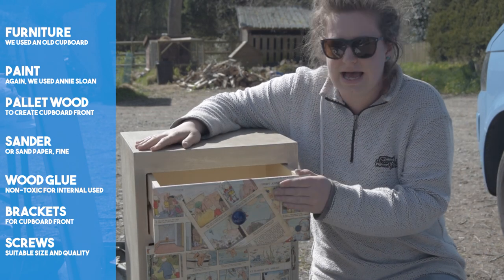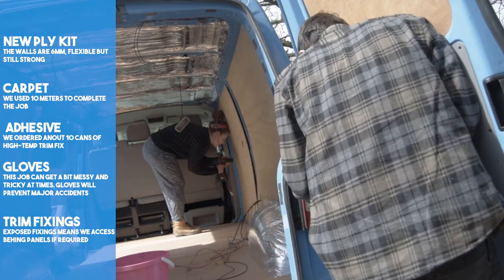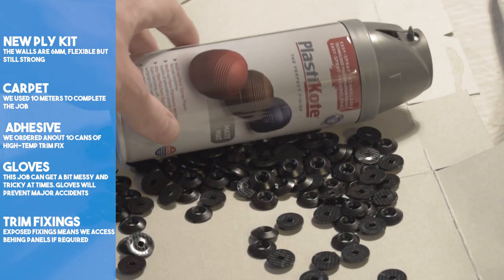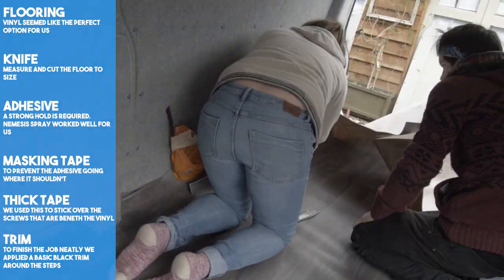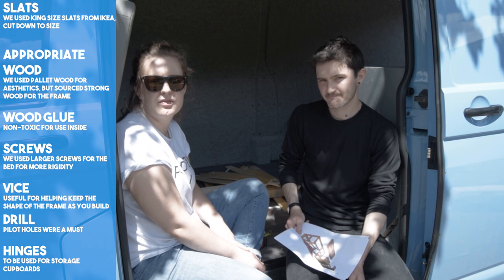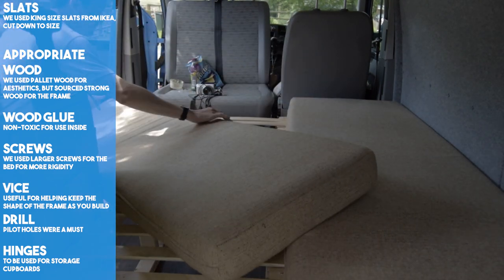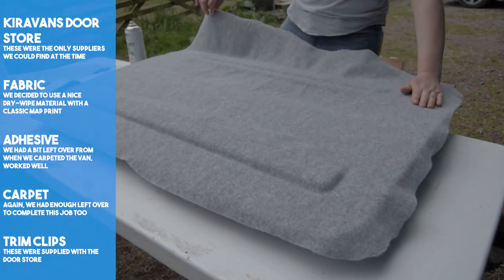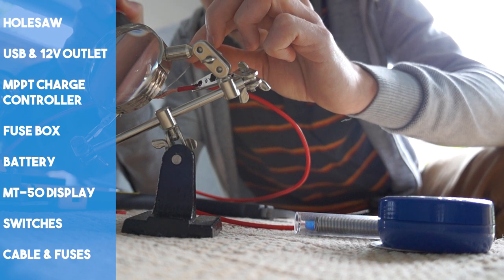DIY VW T5 Camper Conversion - Start To Finish, Van Life UK (2/3) Beginner Build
🔴 Useful products and tools

Hello!

How we converted our VW T5 into a DIY campervan for a vanlife adventure.

If you're looking to convert a van into a camper but you're a newbie like us and you're not sure where to start or even what order you should be doing things etc. we hope that this video can help!

Maybe this can act as a sort of beginner's guide!

This is our first time undertaking a project of this size, we've learned a lot along the way and made some mistakes too. Maybe this video will help you avoid some of the things we overlooked during our build.

In this video, we complete and install our furniture, put in new ply & carpet, lay down a vinyl floor, build our pull-out bed, install a Kiravans door store & finish off our electrics!

This is part 2 of 3, anything we have missed will be included in the next instalment. So keep your eyes peeled for part 3!

We really do appreciate all the interactions we have with you guys and try to respond to everyone :)